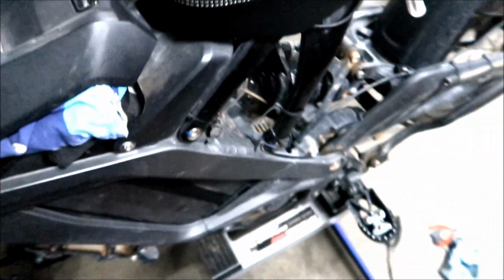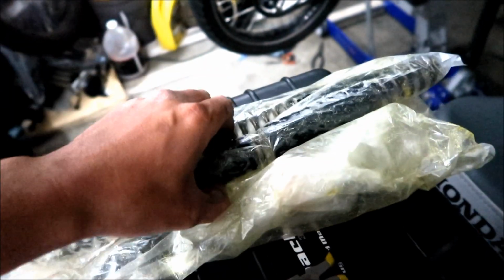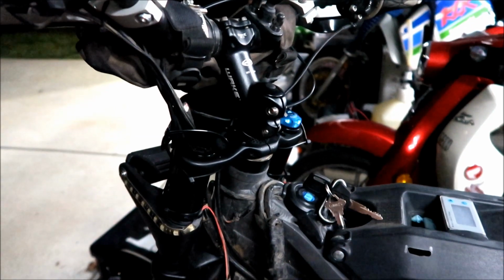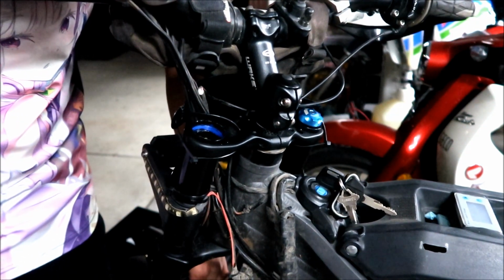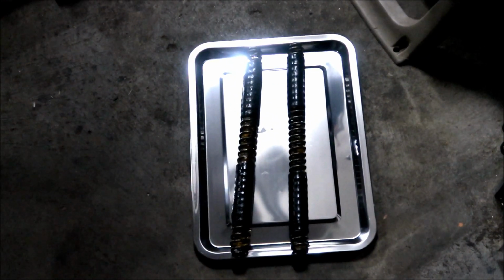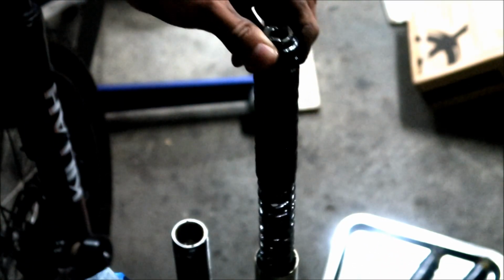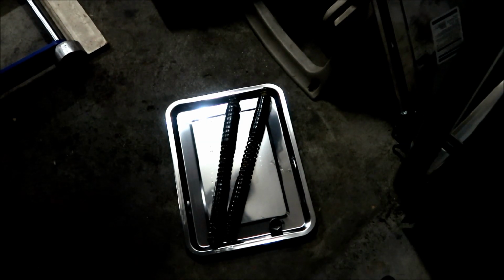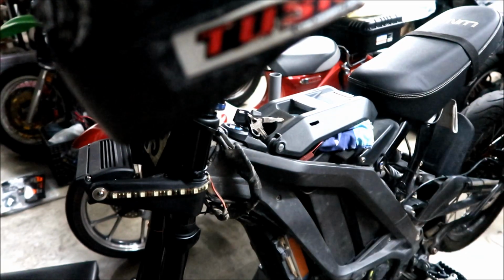May 2021 Sur Ron Light Bee Overhaul VLOG Part 2 - RST Fork Spring Swap Blue to Red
In this VLOG I find out that a RST Killah fork from a mountain bike has a blue spring compared to a Sur Ron Killah fork.